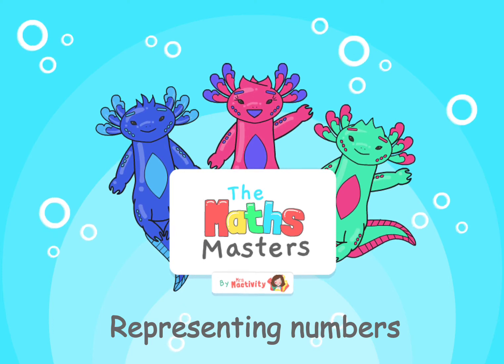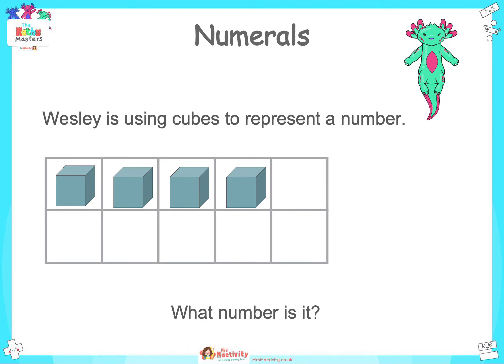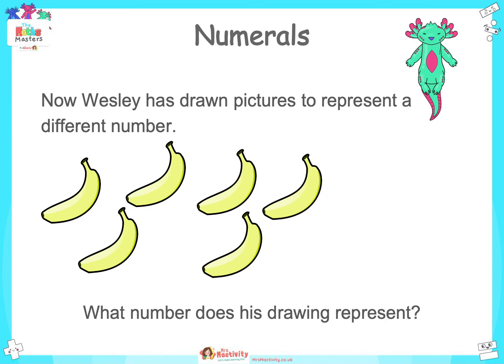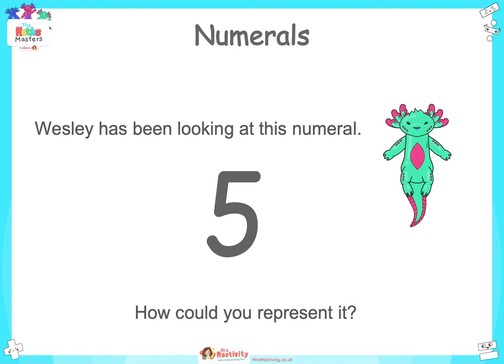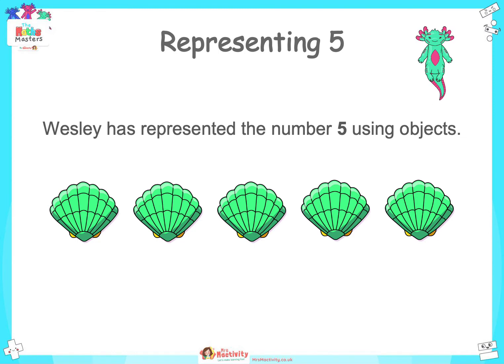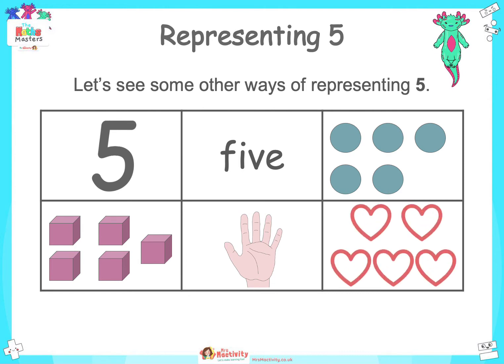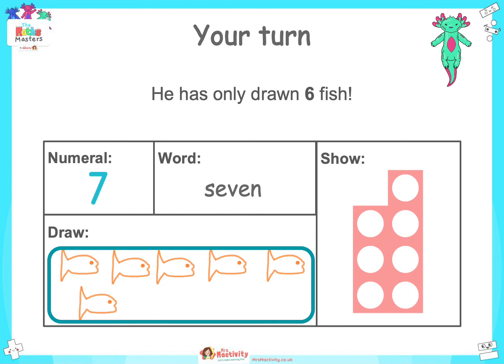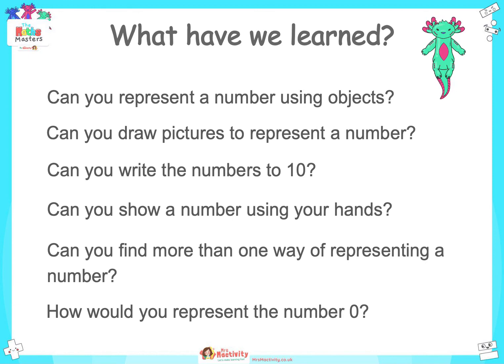Year 1 | Representing Numbers up to 10 Lesson Presentation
Aligned with the maths mastery approach, this Year 1 | Representing Numbers up to 10 Lesson Presentation is fully editable, and is designed for the Year 1 maths curriculum covering the following maths objectives for the autumn term:

Topic: place value - count objects to 10.
 Small Steps: Represent numbers to 10.
National Curriculum: Count to ten. Count, read and write numbers to 10 in numerals. Identify and represent numbers using objects.
TAF Statements: Working Towards – Read and write numbers in numerals (to 10).
Greater Depth – Use reasoning about numbers to explain their thinking.
Ready-to-progress criteria:   Previous experience: Begin to develop a sense of the number system by verbally counting forwards to 10.
1NPV-1 Begin to develop a sense of the number system by verbally counting forwards to and beyond 20, pausing at each multiple of ten
This lesson practises representing numbers up to 10.

There are teacher prompts and notes included in the “note” section of each slide. This PowerPoint has been narrated but you can always turn off the narration if you prefer.

Aligned with the order of teaching of the White Rose Maths scheme of work, use this to help your children get to grips with each mathematical concept. This lesson presentation also includes varied fluency activities, problem solving, and mathematical discussion questions too.

Links to relevant TAF statements and ‘Ready-to-Progess’ criteria also included.